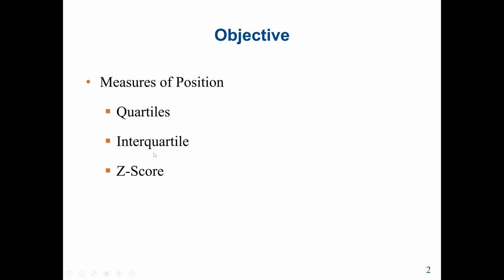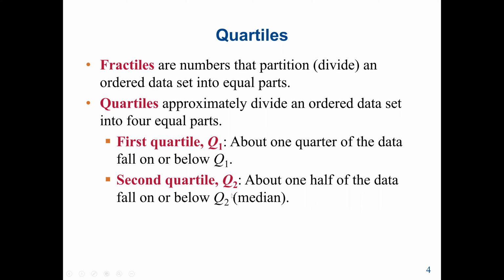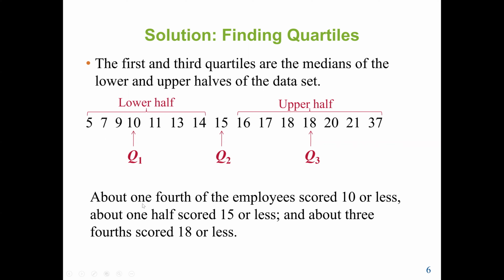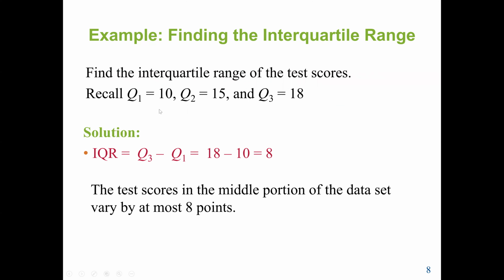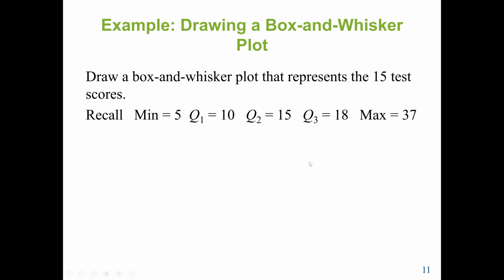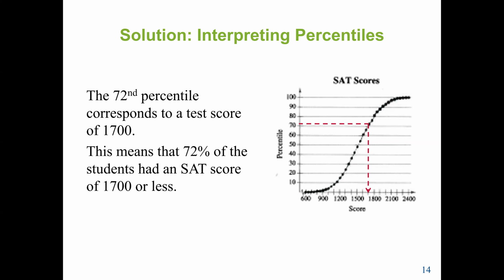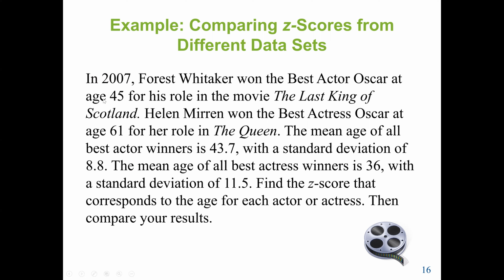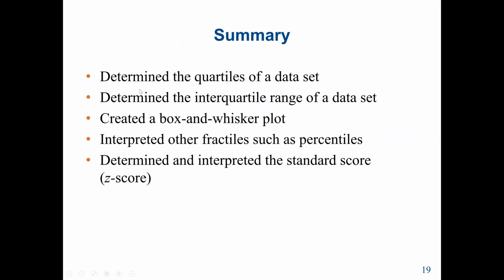Quartiles, Interquartile, Box and Whisker Plot, and Z-Score (ITCO341 Unit 3 Part 5 Lecture)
Box plots (also known as box and whisker plots) are a type of chart often used in explanatory data analysis to visually show the distribution of numerical data and skewness through displaying the data quartiles (or percentiles) and averages. The Interquartile Range (or IQR)
is the box plot showing the middle 50% of scores (i.e., the range between the 25th and 75th percentile). The formula for calculating a z-score is z=(x-μ)/σ, where μ is the population mean and σ is the population standard deviation (note: if you don't know the population standard deviation or the sample size is below 6, you should use a t-score instead of a z-score). Quartiles are used to summarize a group of numbers. Instead of looking a big list of numbers (way too unwieldy!), you are looking at just a few numbers that give you a picture of what's going on in the big list. Quartiles are great for reporting on a set of data and for making box and whisker plots.